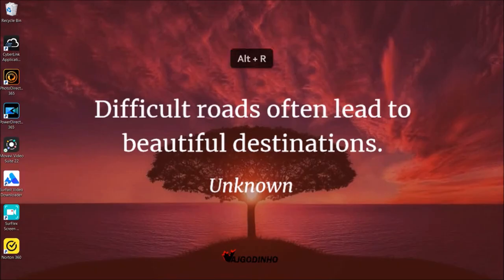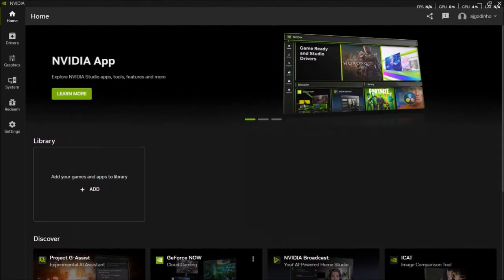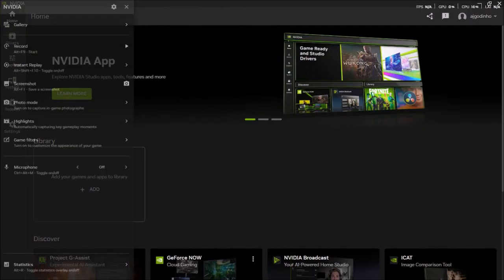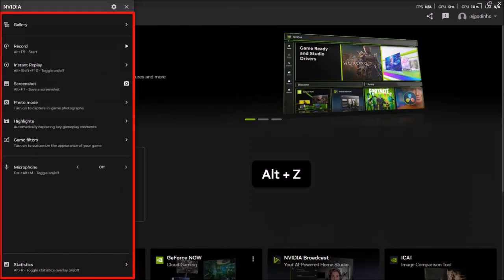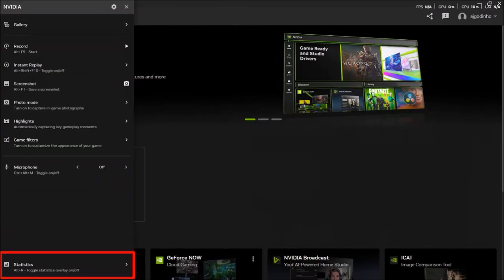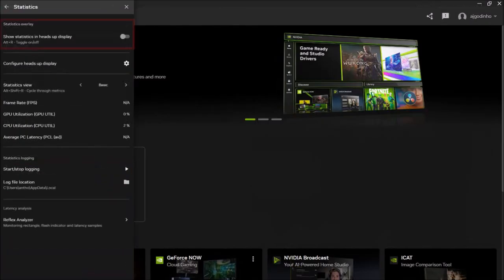How to Disable NVIDIA FPS Counter on Windows Home screen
In this tutorial, you’ll learn How to Disable the NVIDIA FPS Counter on your Windows Home screen. This is the NVIDIA overlay with FPS, GPU, CPU, and LAT statistics in the top-right corner of your home screen. It remains there even when you open other applications and can get annoying.

Well, the simple solution to disable the FPS counter overlay is to use ALT+R on your keyboard. This toggles the overlay on and off. If this still does not work for you, follow these steps: (1) open the NVIDIA application from your system tray; (2) use ALT+Z on your keyboard to open the left-side panel; (3) click on Statistics in the bottom-left corner; (4) click on Statistics at the top and you will see a toggle button to turn it off and on.

CREDITS: NVIDIA Logo and screenshots are copyright protected and used with permission | Microsoft, Windows, and the Windows logo are trademarks, or registered trademarks of Microsoft Corporation in the United States and/or other countries.

Song: By the Pool by Jingle Punks